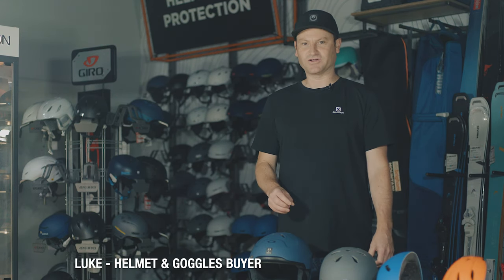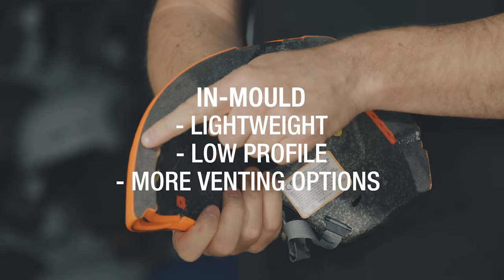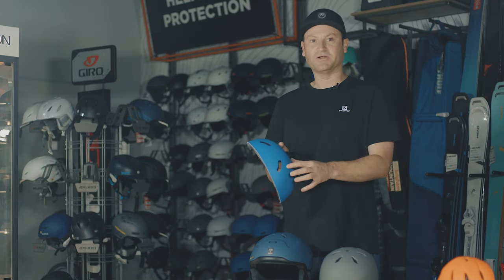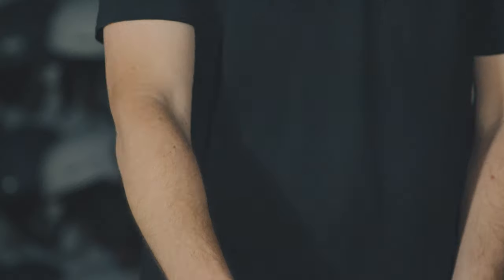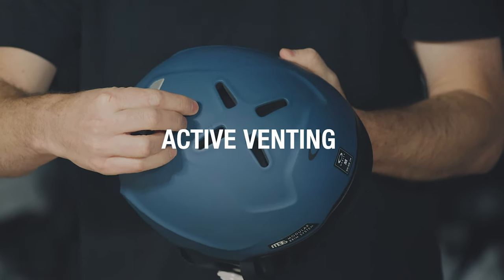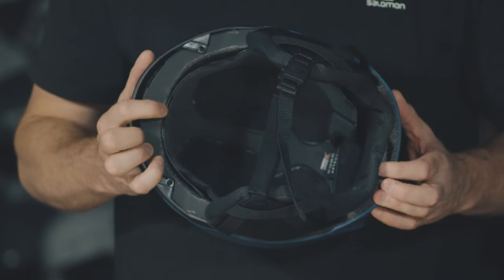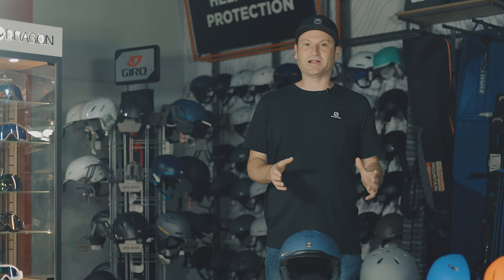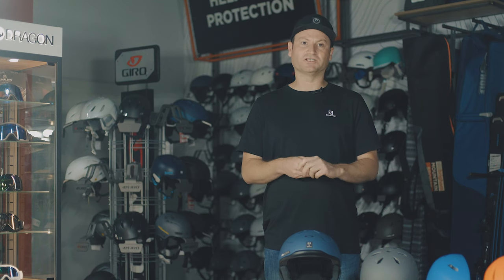Which Snowsports Helmet Should I Buy?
Ellis Brigham carry an impressive selection of helmets, covering different styles, fits, prices and constructions. They are the very best models on the market, chosen only after much testing, investigating and experience. But choosing the best ski helmet for you isn't just about reaching for the cheapest one you find.

Just a few years ago helmets on the slopes were the reserve of the racers and extreme skiers, now it’s the norm thanks to advances in materials meaning more comfortable and better fitting helmets. And the improvements haven’t stopped. MIPS (Multi-directional Impact Protection System) helmets add extra safety; different construction methods are fused to make stronger, lighter, more comfortable and safer options. Introducing new materials like carbon fibre and aramid make helmets tougher still without affecting weight.

If you weren’t sure before, now is the time to see what’s out there and make the decision to buy. Forget renting, who knows where those helmets have been and what damage they have seen. And if you’ve had your own helmet a while, suffering bangs, scrapes and knocks then maybe it should be retired.

Whether you choose to wear a helmet is a personal decision, we encourage their use and the range we offer should make that decision easier.